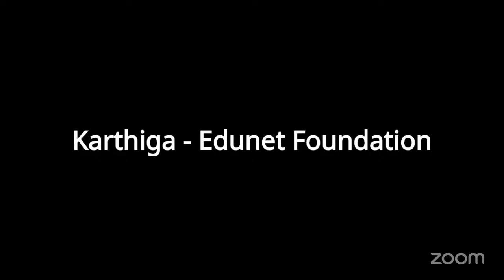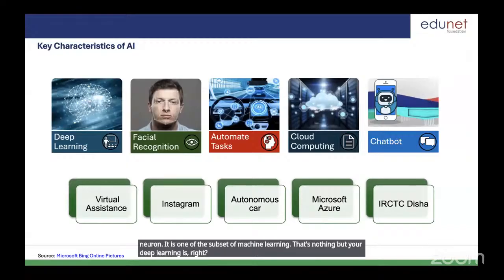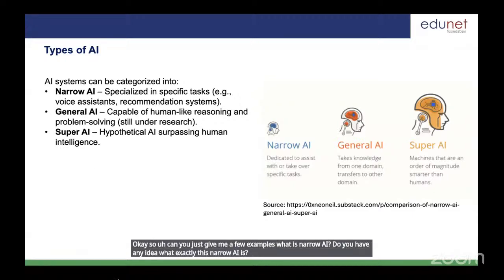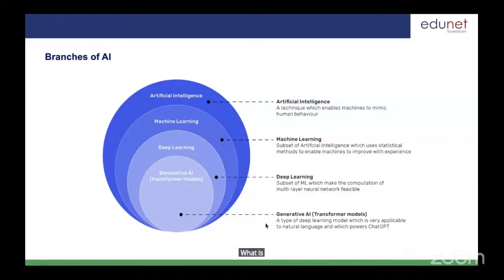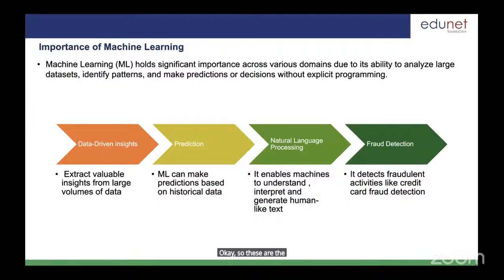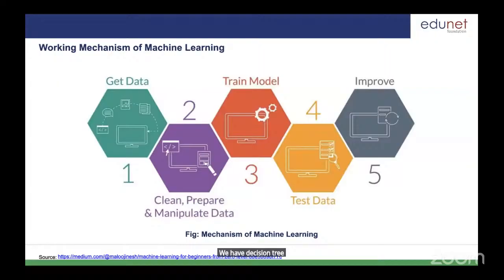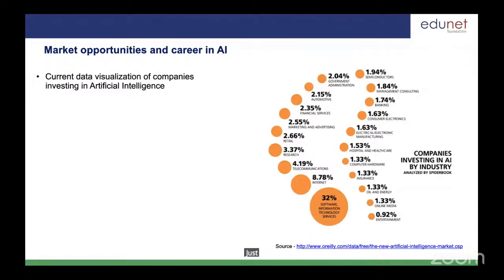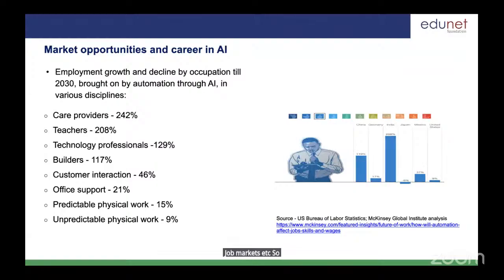Microsoft – AICTE Internship – May 2025